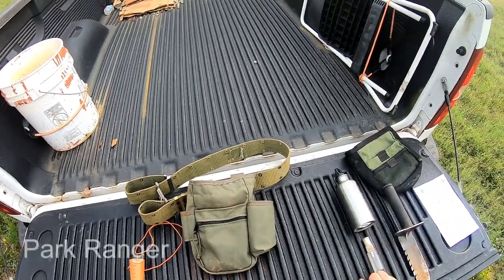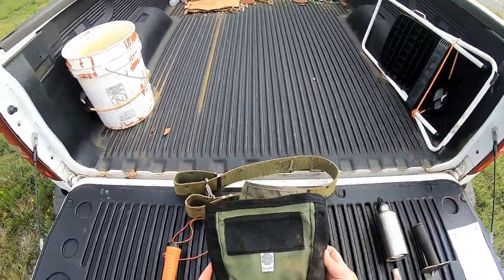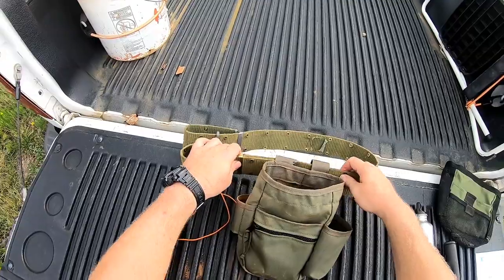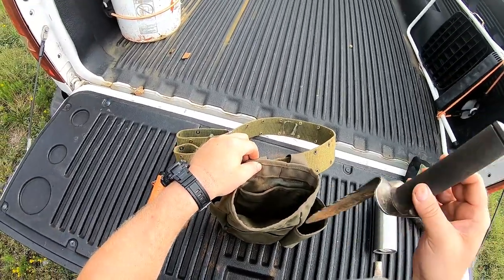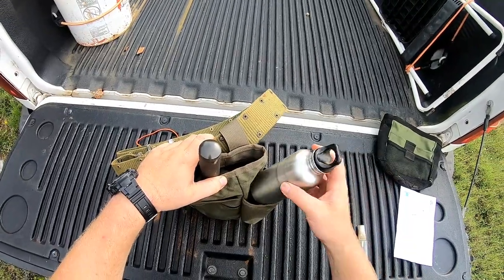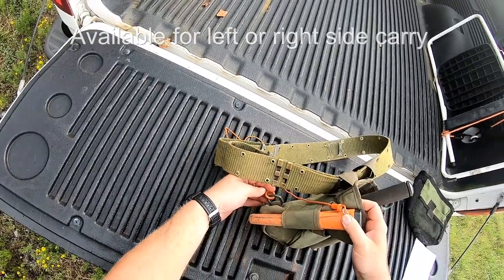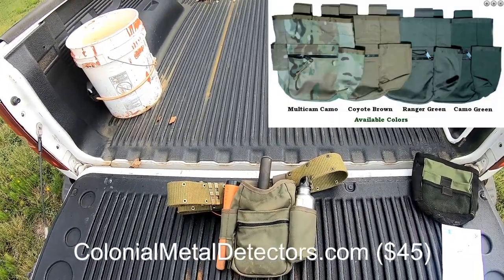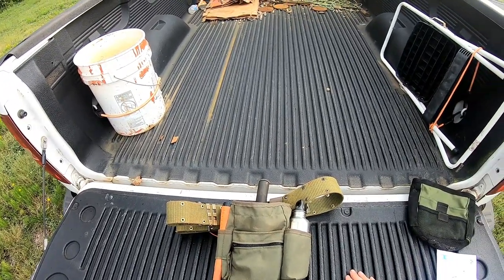Product Review - Park Ranger Treasure Pouch by Digger Supply. (#61)